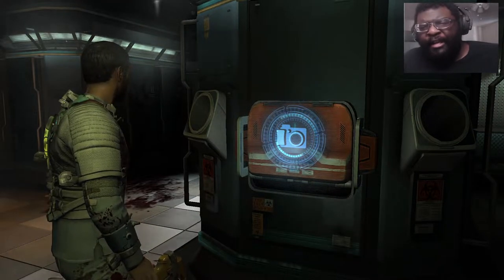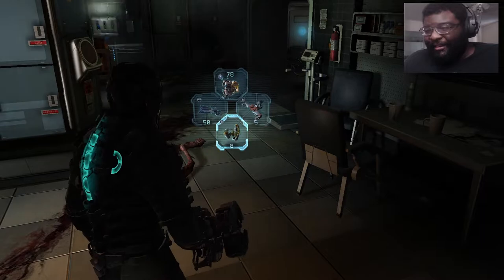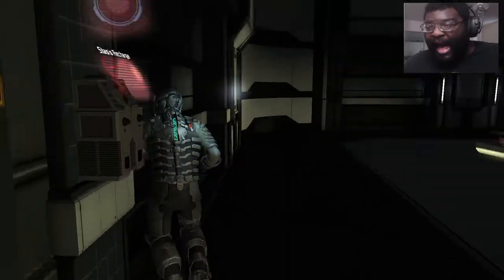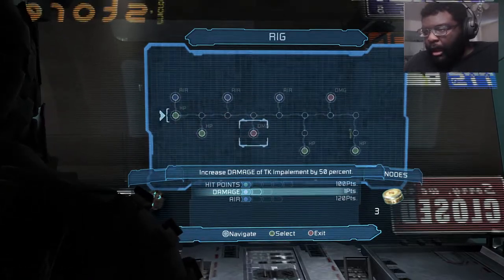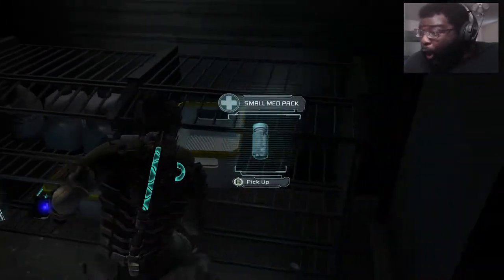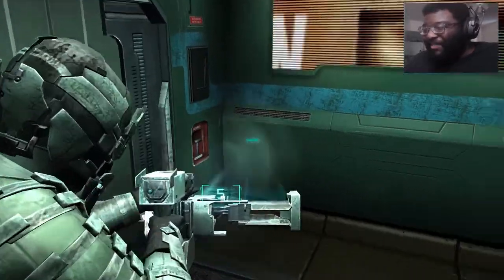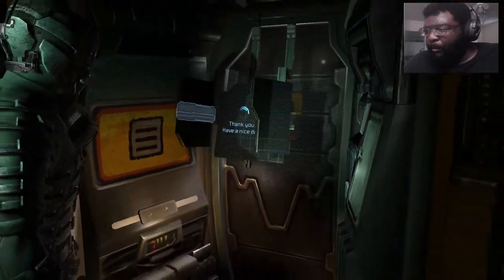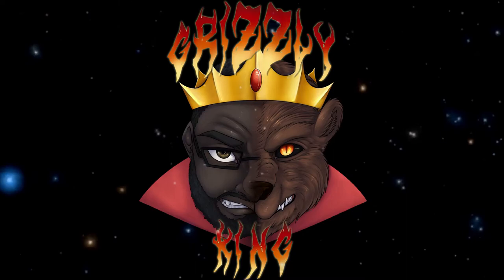THE CARNAGE IS DIFFERENT THIS TIME!! | Dead Space 2 Part 2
The Mayhem is real and the opps are dropping like flies!

Original Video►